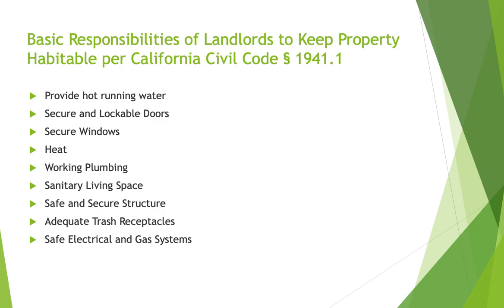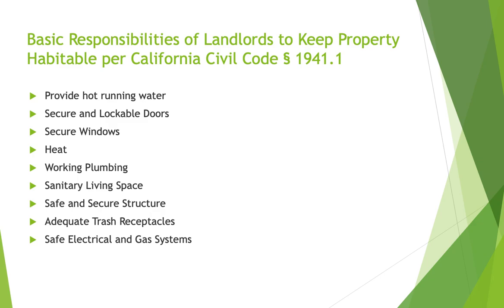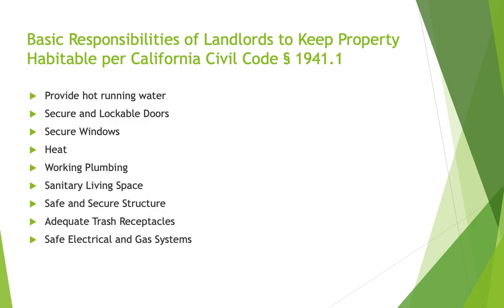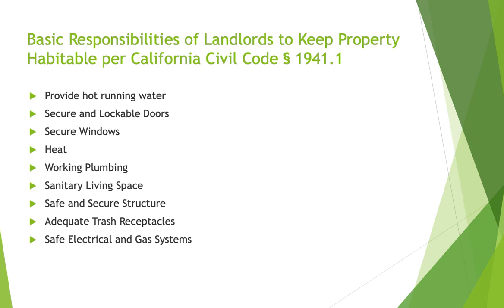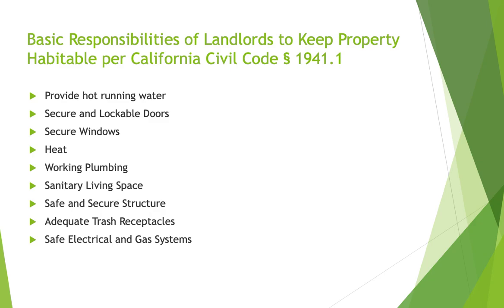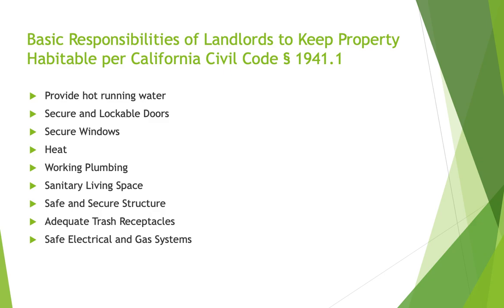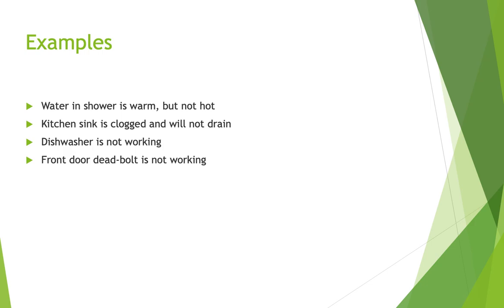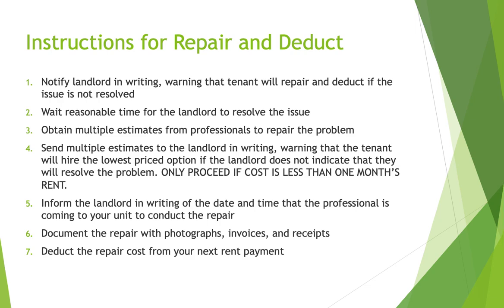Landlord Tenant Law; Repair and Deduct Method for Tenants in California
In this video, I explain one of the most commonly misunderstood concepts among tenants and landlords alike: The Repair and Deduct Rule. First, I explain the basic legal responsibilities that all residential landlords have, which form the basis for when a tenant may repair an issue and deduct the expense from rent.

Landlords must provide:
• Hot running water
• Secure, locking exterior doors
• Windows that open, close, and lock
• A working heating system
• Functional plumbing (toilets, sinks, showers)
• Sanitary conditions free from major mold or pests
• Safe and stable structure
• Adequate trash bins (and recycling in 5+ unit buildings)
• Safe electrical and gas systems

Landlords must also make sure the unit does not have:
• Significant mold or moisture intrusion
• Rodents, cockroaches, ants, or bedbugs
• Leaks
• Exposed wiring or electrical hazards
• Gas leaks or carbon monoxide hazards
• Hazardous structural issues (collapsing ceilings, soft/rotting floors, major cracks)
• Trash or debris buildup creating health or safety hazards

Understanding these requirements is essential because the Repair and Deduct Rule only applies when a landlord fails to keep the unit habitable. In this video, I walk through how the Repair and Deduct Rule applies and clarify the misconceptions that frequently cause confusion.

👉 Follow @Mad4Law on YouTube to stay updated on changes in California landlord-tenant law.